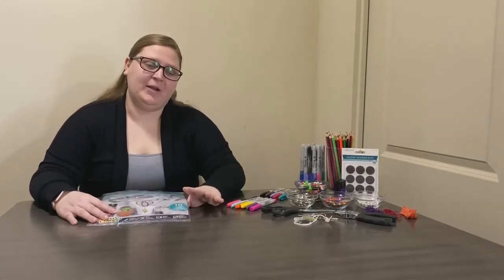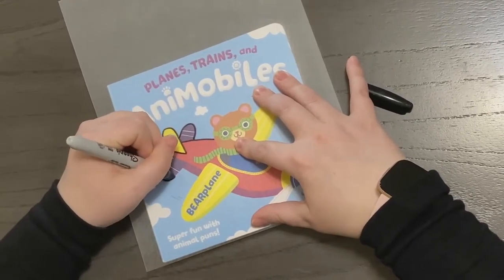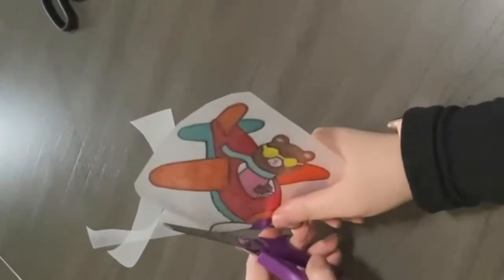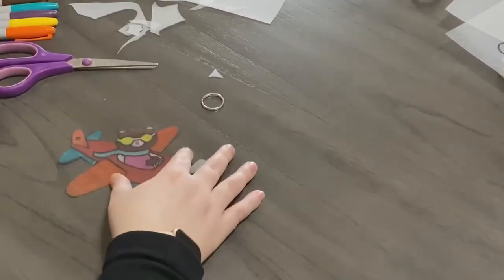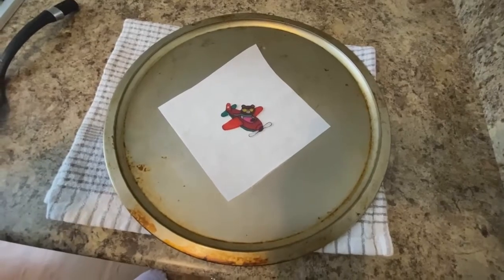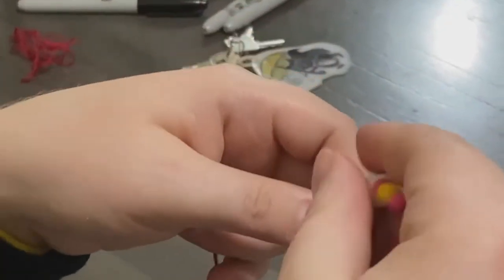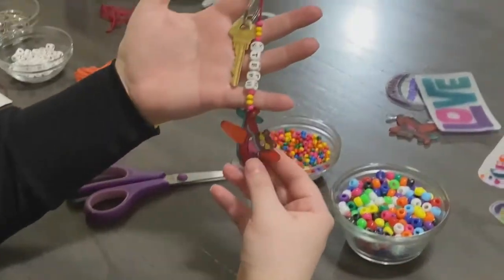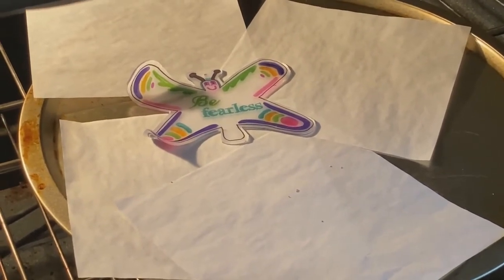How to Make Shrinky-Dink Keychains with Steph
Learn how to make Shrinky-Dink keychains with Steph!

This video is part of a Recorded Workshop series put on by CRE’s Indigenous Knowledge and Curriculum department. Every video is youth-friendly -  ​invite your family members and friends to come learn with us!

Show us your projects by tagging us @CdnRoots